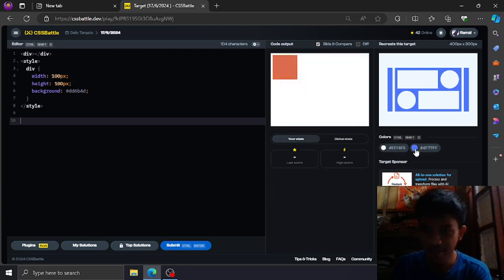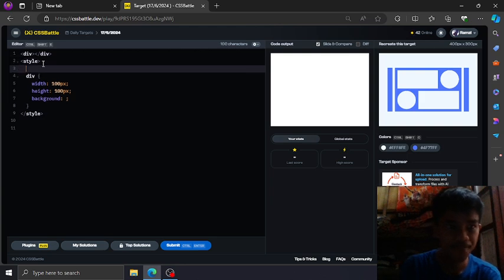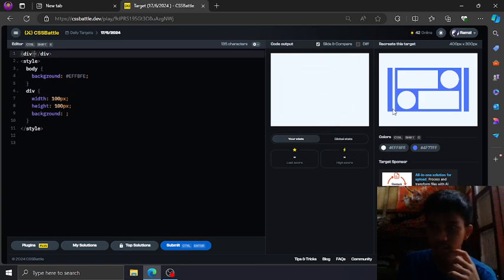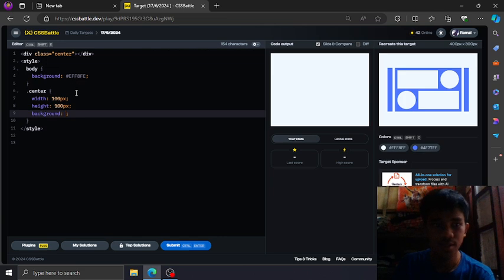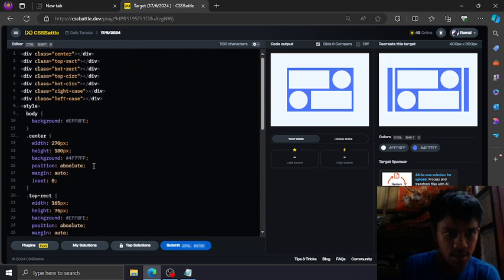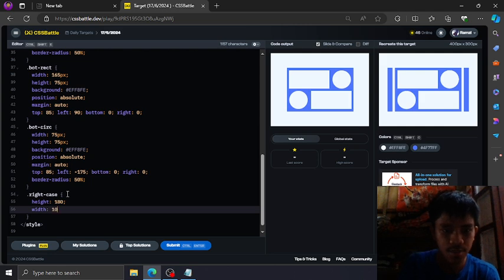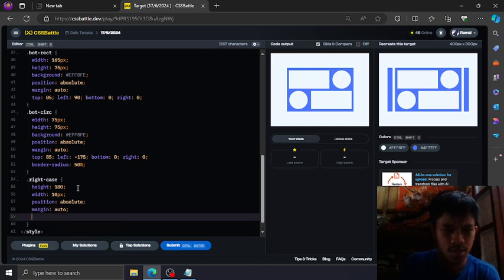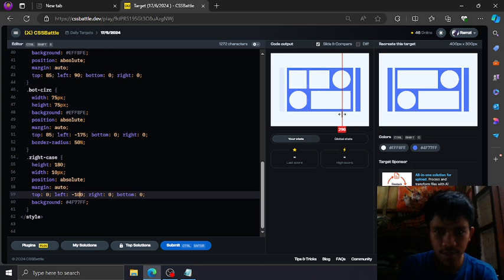Daily CSS - Day 85